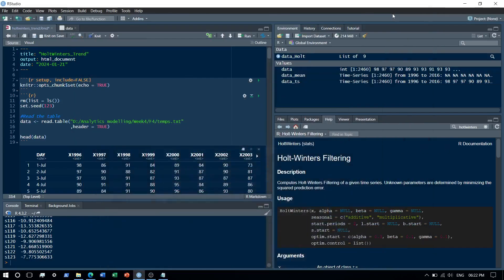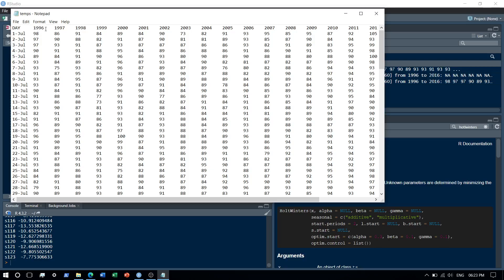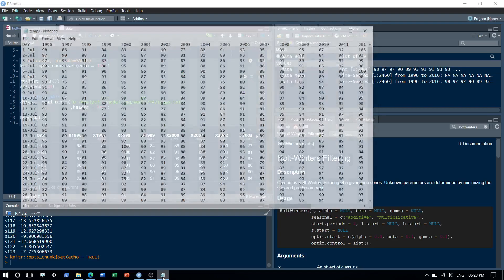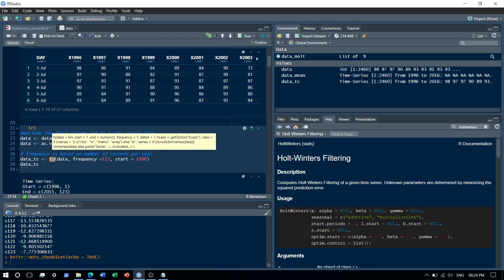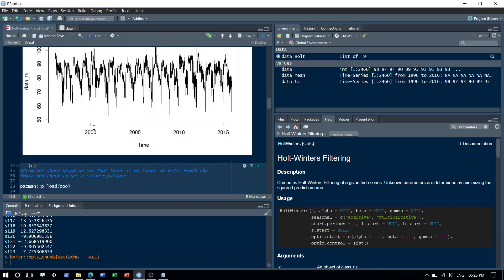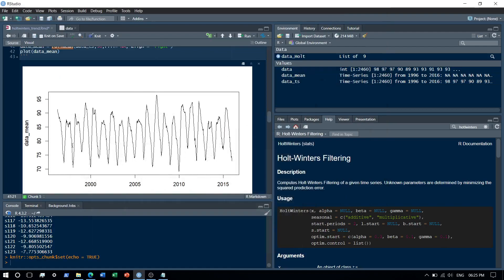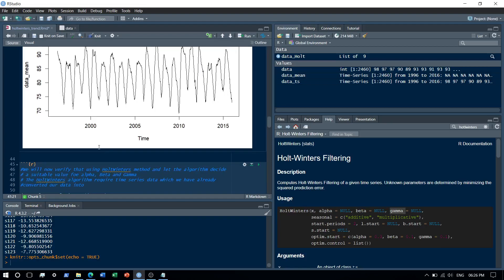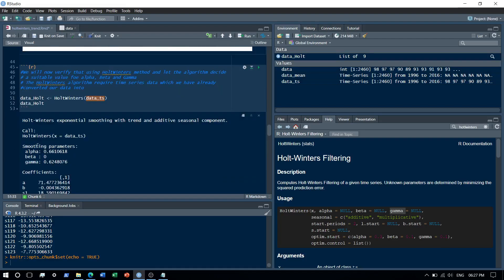Part 6 - Trends in time series data | Holt-Winters method | rollmean | ML | Analytics with R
Holt-Winters method is a popular time series forecasting technique that can be used to forecast data with both trend and seasonality. It is also known as triple exponential smoothing. The method is a combination of three smoothing methods: Simple Exponential Smoothing (SES), Holt’s Exponential Smoothing (HES), and Winter’s Exponential Smoothing (WES).

Video summary [00:00:02] - [00:05:11]:

This video demonstrates how to identify a trend in a time series data using R. It uses a data set of daily temperatures from July to October across different years. It shows how to convert the data into a time series object, plot the data, smooth the data using a rolling mean, and apply the Holt-Winters algorithm to check for trend and seasonality.

**Highlights**:
+ [00:00:02] **Introduction**
    * Explains the goal and the data set
    * Defines trend and seasonality
+ [00:01:07] **Data preparation**
    * Reads the data from a CSV file
    * Converts the data into a time series object
    * Plots the data
+ [00:02:30] **Data smoothing**
    * Applies a rolling mean with a window size of 30
    * Plots the smoothed data
    * Observes no trend but some seasonality
+ [00:03:33] **Holt-Winters algorithm**
    * Explains the algorithm and its parameters
    * Applies the algorithm to the time series object
    * Plots the fitted values
    * Reports the smoothing parameters
    * Concludes no trend in the data